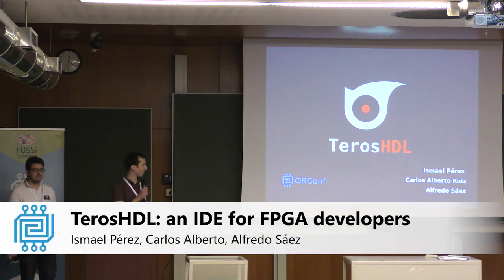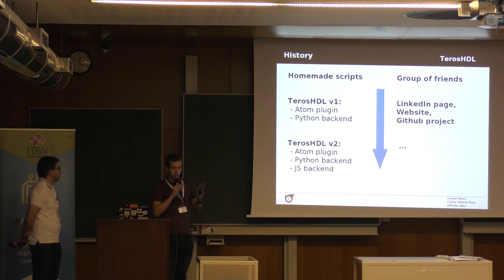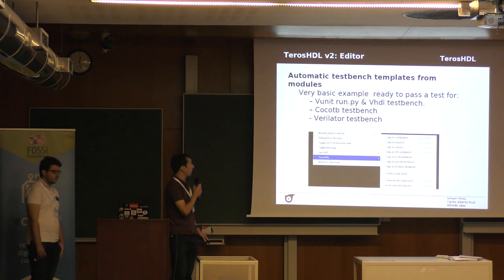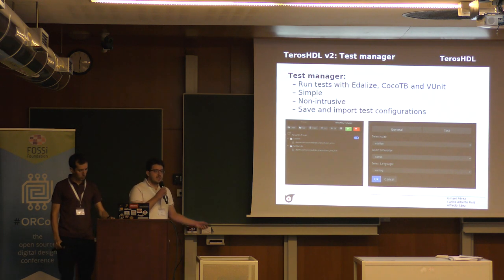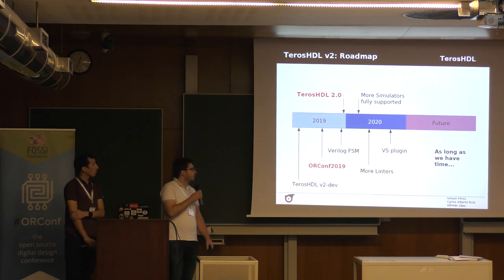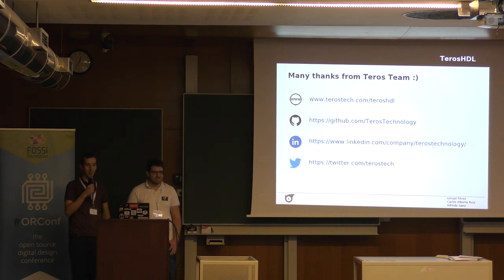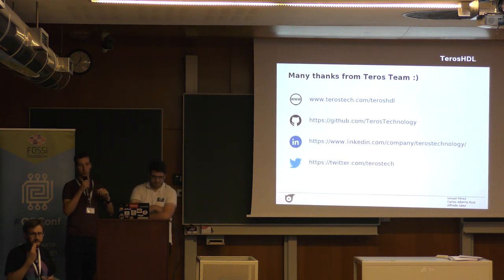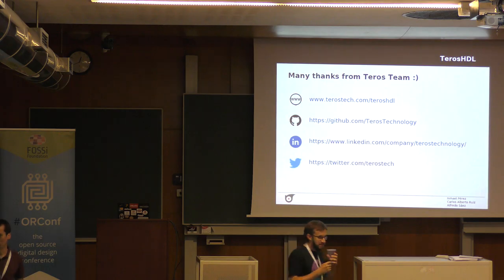TerosHDL: an open source IDE for FPGA developers - Pérez, Alberto, Sáez - ORConf 2019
TerosHDL is an open source project focused in the development and integration of EDA tools (ghdl, VUnit...) in an IDE. It is currently based on Atom, but in the future it will be extended to other code editors such as Visual Studio Code.

The goal of TerosHDL is bringing all facilities of software code tools to the HDL development: linter, code completion, simulators management, automate documentation, snippets.

We will introduce TerosHDL 2.0 with multiple features. In the new release the architecture has been completely rebuild in order to support more tools, reduce some dependencies and clarify the code. Some of the new features include Verilog support, additional simulators: Verilator, Icarus, additional tools like cocotb, Edalize, a linter and more beautiful documentation.

Presenters: Ismael Pérez, Carlos Alberto, Alfredo Sáez

Ismael Perez is an FPGA engineer who usually use open source tools at work. When the homemade automation scripts started to be a just a bit serious he started TerosHDL project with some coworkers to ease their development task and integrate different tools.

Carlos Alberto is passionate about open source. He works in high performance and low latency systems with FPGA. He is interested in implementing software quality methodologies in HDL languages: code coverage, continuous integration... He sais that hw can be effective, scalable and reliable like sw!

Alfredo Sáez is a software engineer who has worked from backend to frontend. He is a truly enthusiast of development tools that help us to code better. And when he discovered that HDL mates don't have so many facilities as SW developers, he decided to join TerosHDL team!